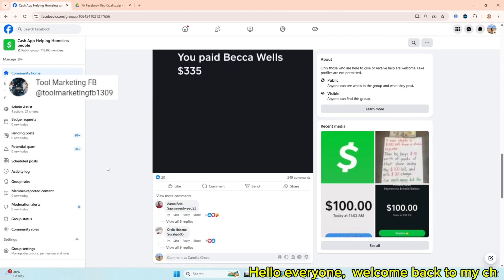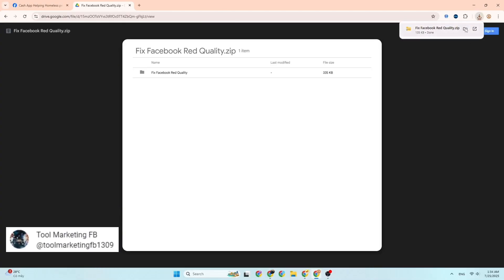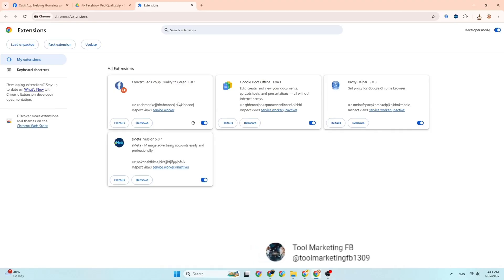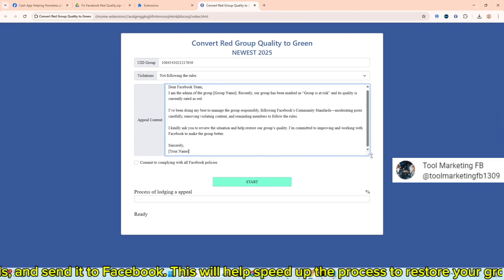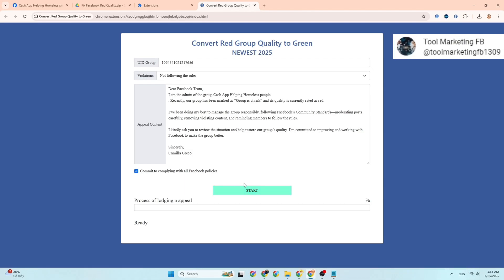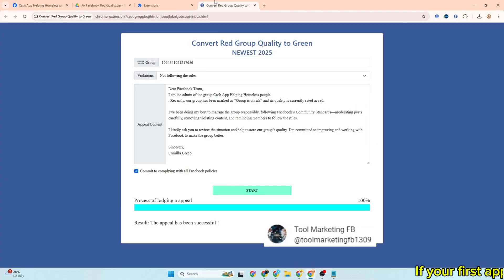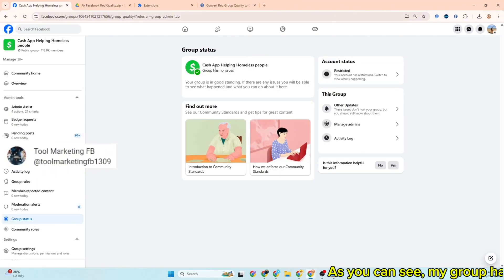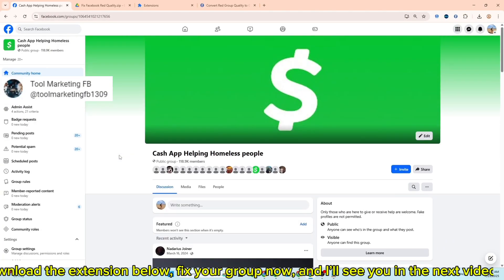Fix Your At-Risk Facebook Group – Step-by-Step Guide | New Trick 2025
Content Appeal:

Dear Facebook Team,
I am the admin of the group [Group Name]. Recently, our group has been marked as “Group is at risk” and its quality is currently rated as red.

I’ve been doing my best to manage the group responsibly, following Facebook’s Community Standards—moderating posts carefully, removing violating content, and reminding members to follow the rules.

I kindly ask you to review the situation and help restore our group’s quality. I’m committed to improving and working with Facebook to make the group better.

Sincerely,
[Your Name]

Are you seeing the "Group is at Risk" warning on your Facebook group?
Is your group stuck with a red quality rating and losing reach or members?

In this video, I’ll show you how to restore your Facebook group quality from red to green using a free Chrome extension I created. This tool makes it easy to appeal your group automatically, without waiting for Facebook support or filling out complicated forms.

What you’ll learn:

How to fix your at-risk Facebook group in just minutes.

Step-by-step tutorial to use the Chrome extension (link below).

Tips to keep your group green and compliant with Facebook rules.

If your Facebook group is important to your business or community, this method can help you save it fast and keep it growing.

Watch until the end to get the full tutorial and the ready-to-use appeal letter (in the description).